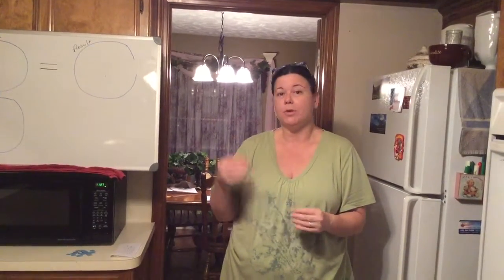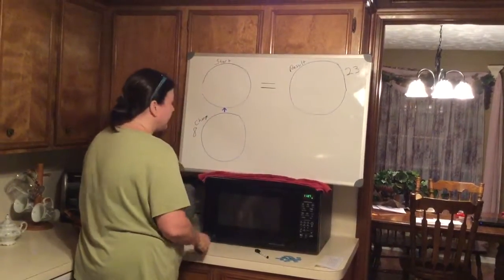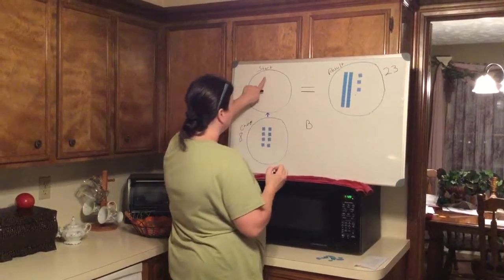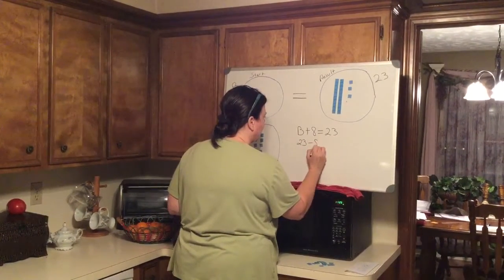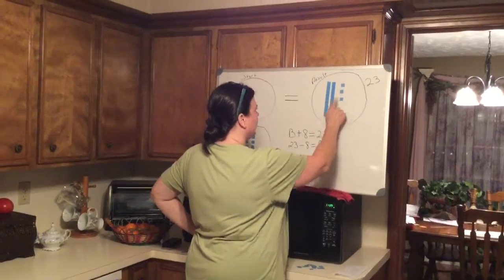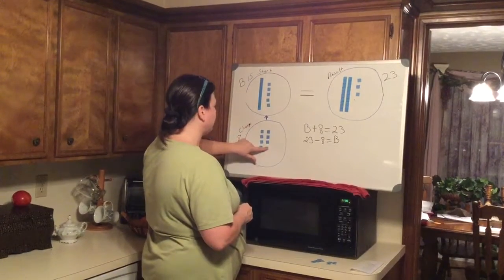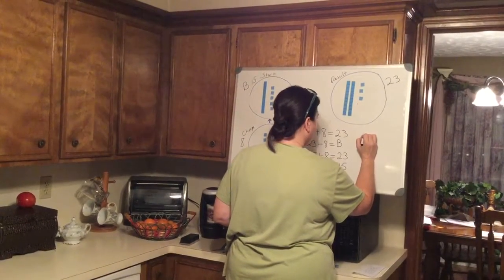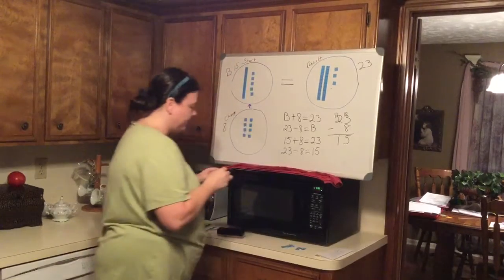D and E 3